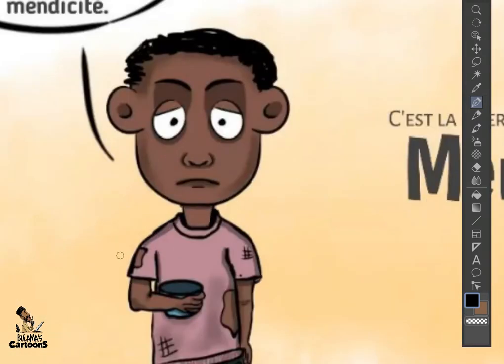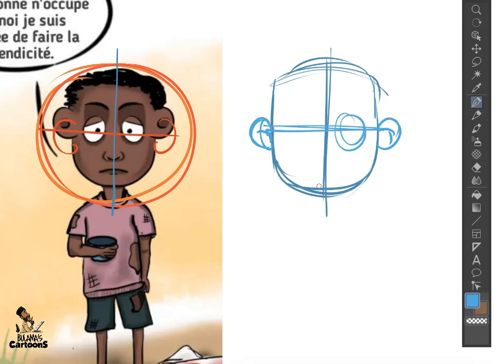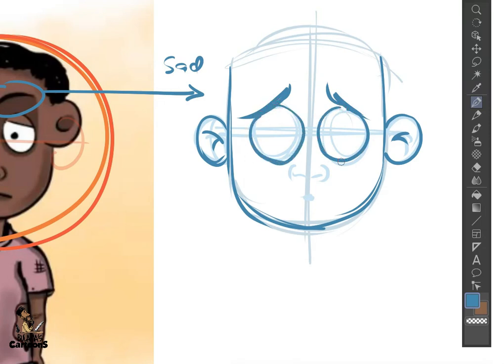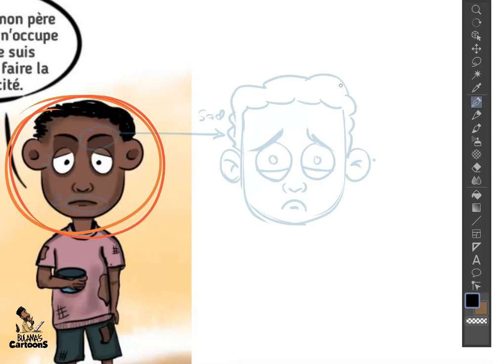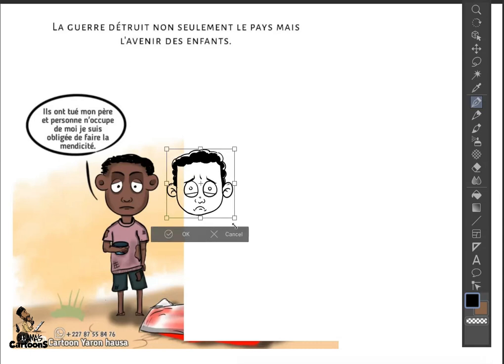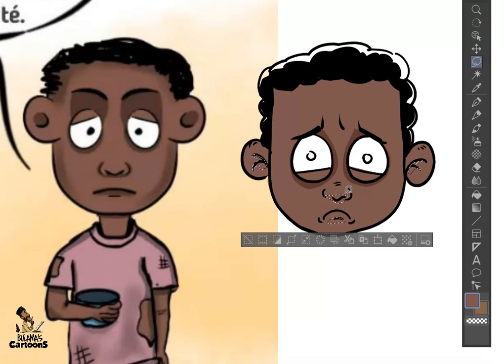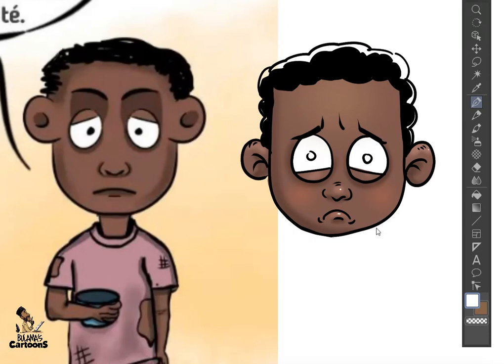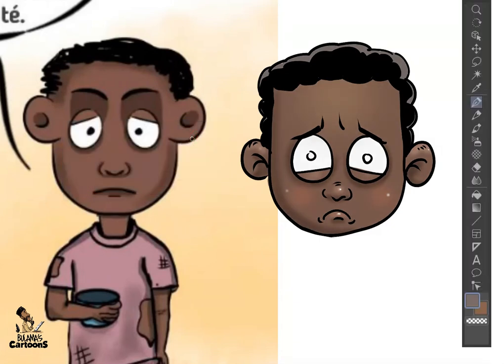Drawing a Sad Boy's Face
Here, I show how to draw a sad face using the eye brows, eye and mouth.